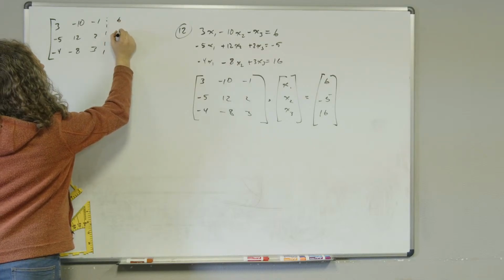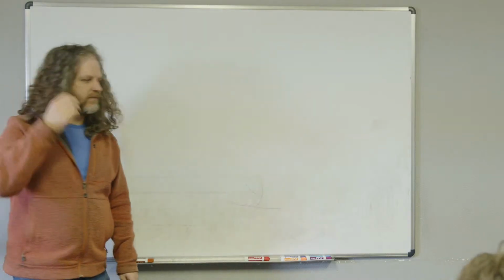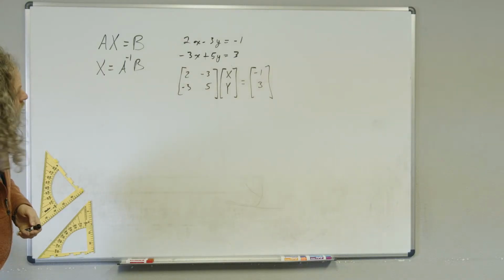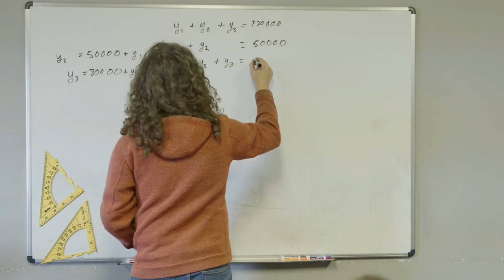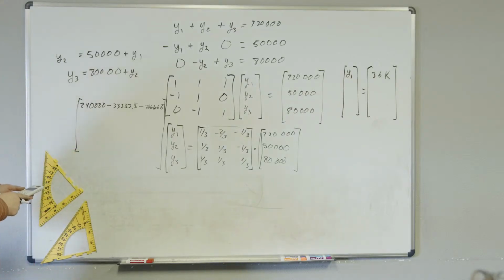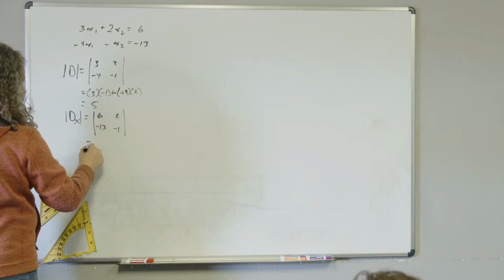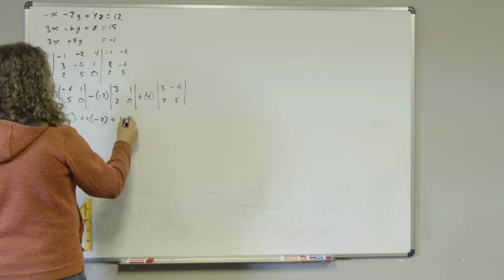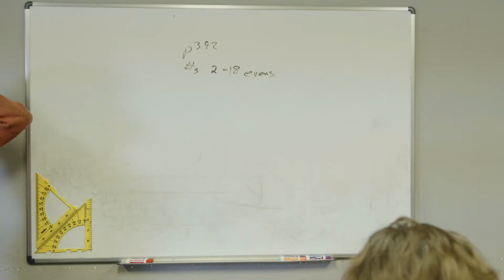March 4, 2025 | Precalculus | Cramers Rule